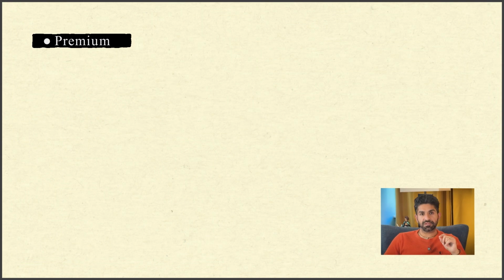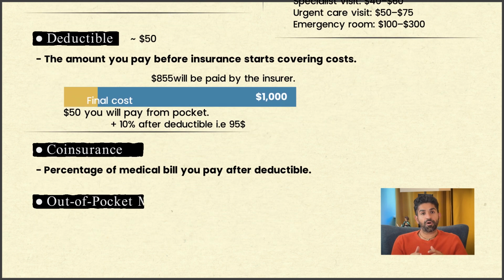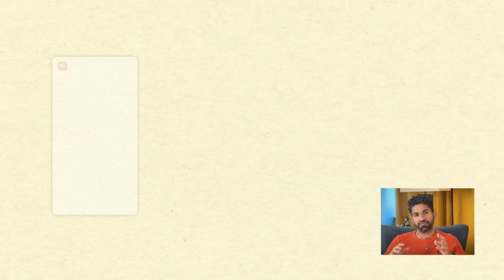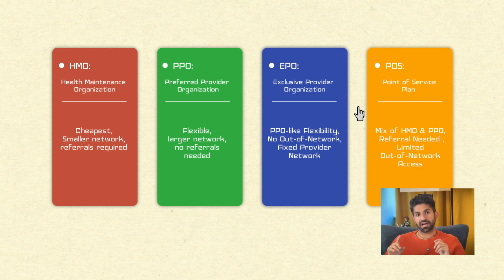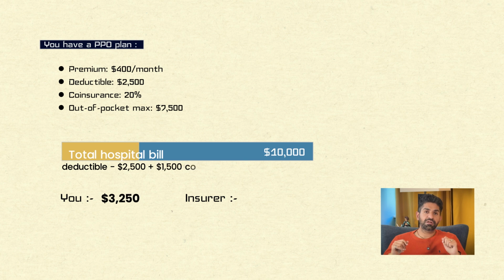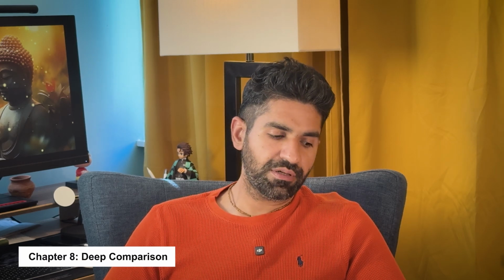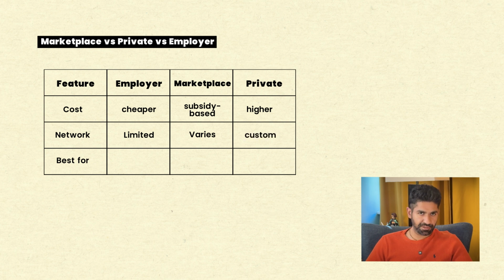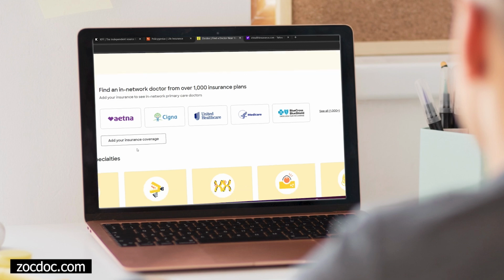How to Choose the Right Health Insurance in the USA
Uncover the Harsh Truth About Choosing Health Insurance in the USA – Especially for Immigrants & First-Time Buyers 🇺🇸

Description:
Choosing health insurance in the U.S. isn’t just paperwork – it’s about protecting yourself from financial disasters, medical debt, and unnecessary stress. If you’re an immigrant or a first-time buyer in America, this video will cut through the confusion and help you make the smartest choice for your health and budget.

What You’ll Learn in This Video:

Why health insurance is essential in the U.S. and what happens if you skip it

Breaking down complicated terms like premiums, deductibles, copays & coinsurance

The differences between HMO, PPO, EPO & POS plans — and which one’s right for you

Real-life cost examples so you know exactly what you’ll pay

Best platforms & tools to compare plans like a pro

Red flags to watch out for before you buy

Scenarios for immigrants, students, families & freelancers

Money-saving tips & benefits most people don’t know about

This isn’t just another “insurance guide” — it’s your survival manual for the U.S. healthcare system 🏥💡

CHAPTERS:

00:00 – Intro: Why Choosing Right Health Insurance Matters
00:19 – Key Terms You Must Understand (Premium, Deductible, Copay, etc.)
02:15 – Types of Health Plans (HMO, PPO, EPO, POS)
03:00 – Where You Can Get Insurance (Employer, Marketplace, Private, Student, Short-Term)
03:56 – Factors to Consider Before Choosing a Plan
04:24 – Real-Life Cost Breakdown Example
05:25 – Scenarios for Students, Families, Visitors & Freelancers
06:00 – Marketplace vs Private vs Employer Plans
07:07 – Best Tools to Compare Plans
07:37 – Mistakes to Avoid
08:20 – Special Tips for Immigrants
08:47 – Final Checklist Before You Buy
09:10 – Final Thoughts: Be Prepared, Not Surprised

References & Trusted Sources Used in This Video:
🔹 Healthcare.gov – Official Health Insurance Marketplace
🔹 Kaiser Family Foundation – Health Plan Calculator
🔹 CMS – Centers for Medicare & Medicaid Services
🔹 PolicyGenius – Health Insurance Comparison & Guides
🔹 eHealthInsurance – Plan Search Tool
🔹 IRS – Health Savings Accounts Guide